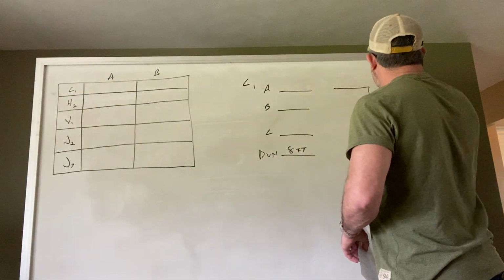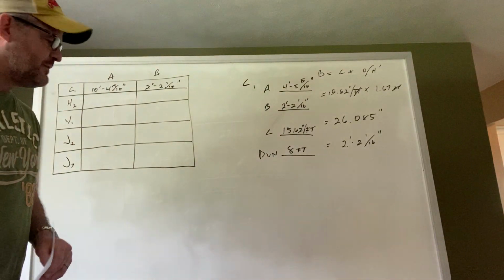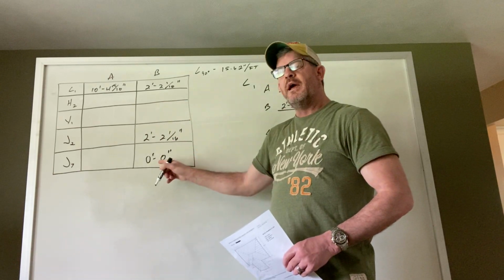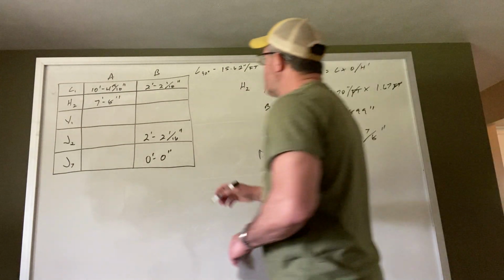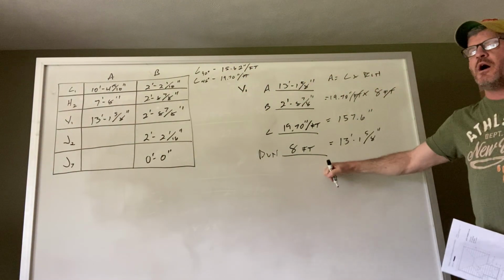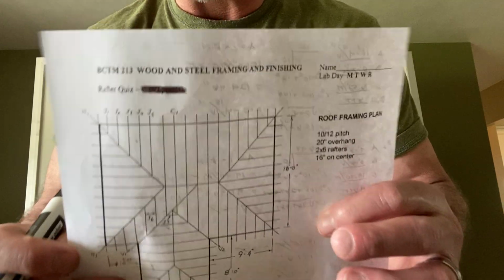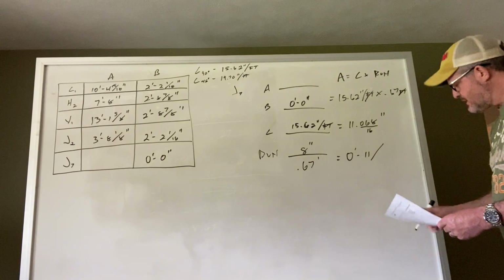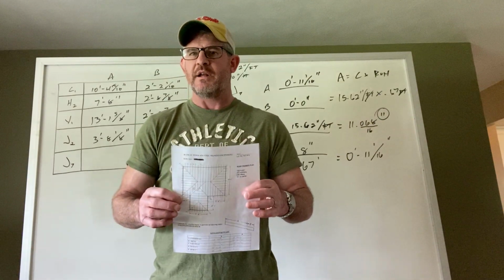April 8, 2020